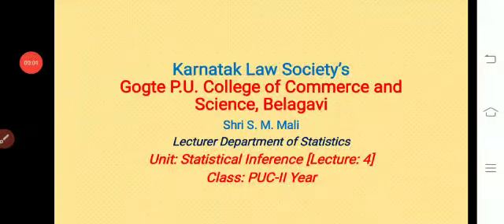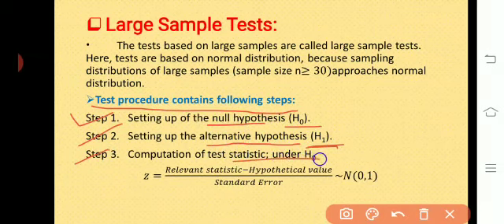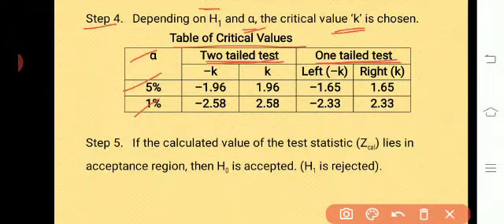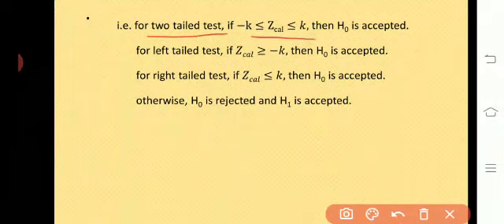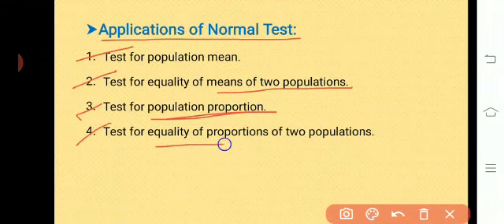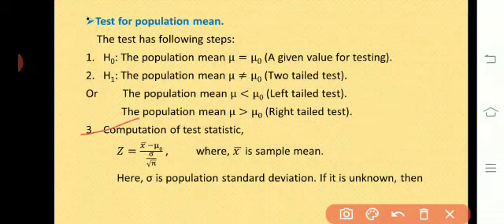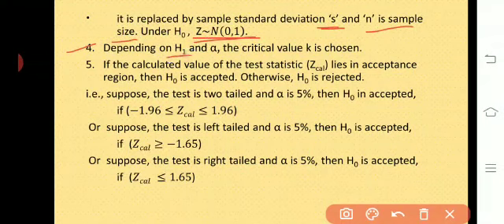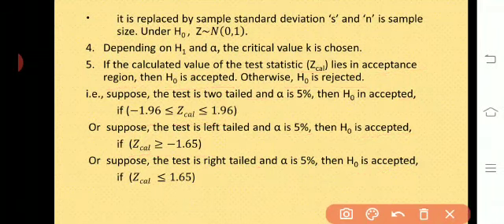By Prof S. M Mali